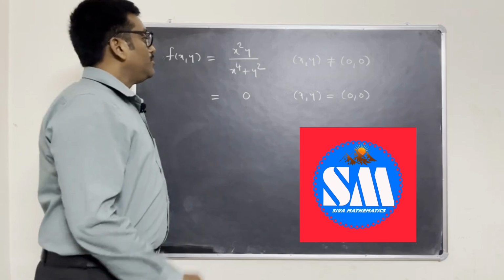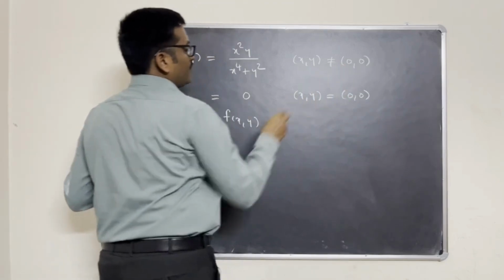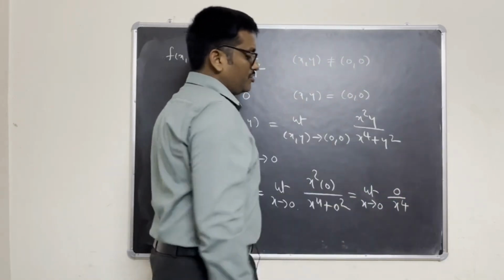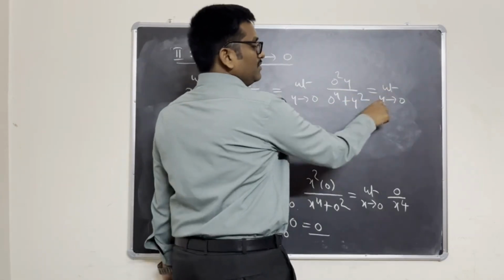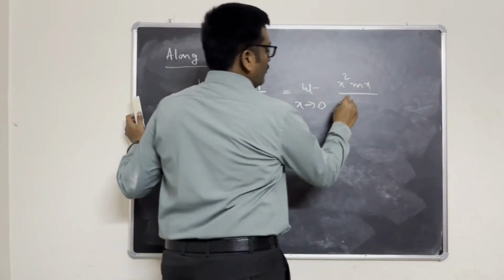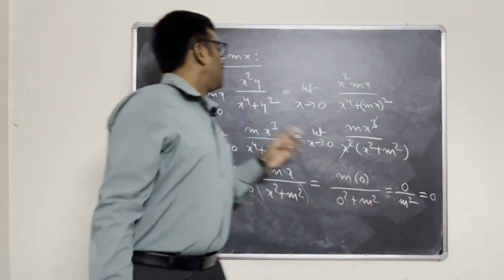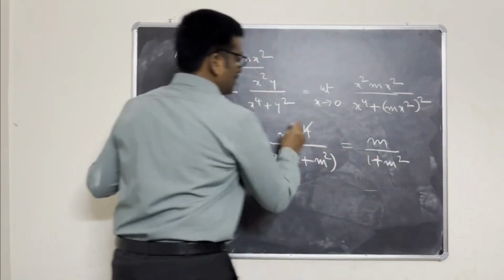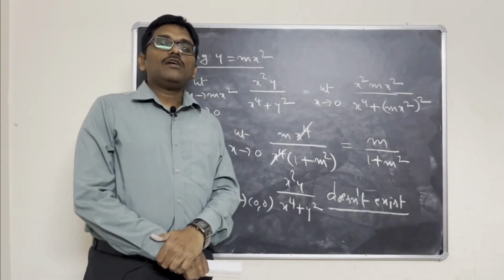Multi variable calculus: Ex: for Discontinuity of second kind or Jump discontinuity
Multivariable Calculus: Continuity of functions of two variables.

Frequently Asked Questions:
How to find limit?
When a function is continuous?
How to find limit of functions of two variables?
How to find limit of functions of several variables?
Discuss the continuity of functions of two variables?
Discuss the continuity of functions of several variables?
Explain discontinuity of first kind?
Explain discontinuity of second kind?
Explain removable discontinuity?
When a function of two variables is continuous?
When a function of several variables is continuous?
Function of two variables represents what?